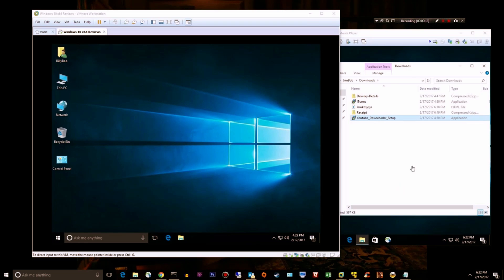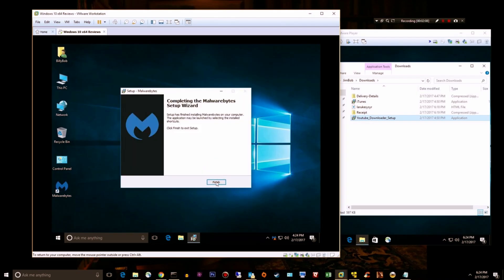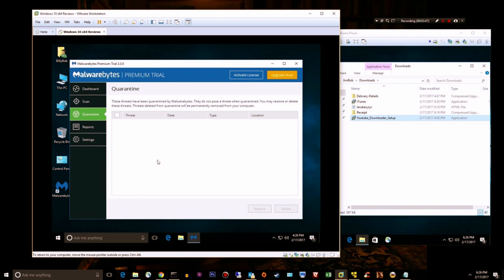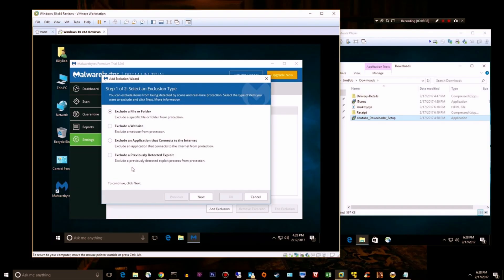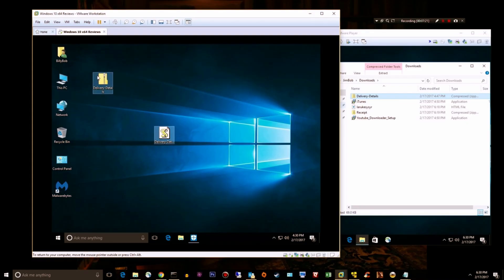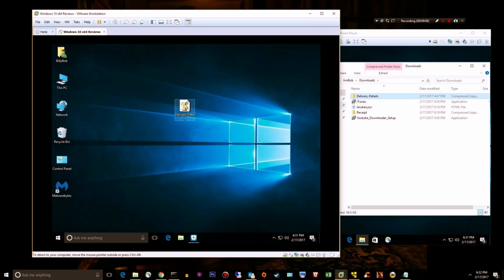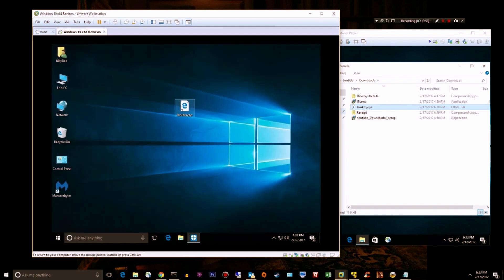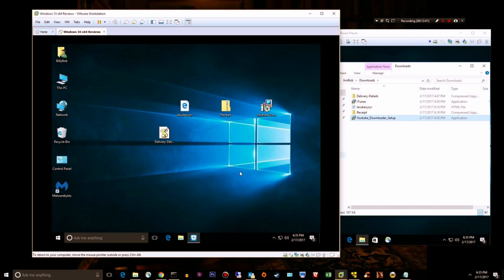Fastest Way to Remove Malware From Your Windows and Macbook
In this video, I’ll show you how to use Malwarebytes to detect and remove viruses, spyware, and other malicious programs from your computer. Malwarebytes is one of the most trusted anti-malware tools, and I’ll walk you step-by-step through the scanning and cleanup process.

👉 What you’ll learn in this video:

How to download and install Malwarebytes

Running a full malware scan

Removing viruses, spyware, and unwanted programs

Why Malwarebytes is a must-have for PC security

✅ Stay safe online and keep your computer protected from threats!